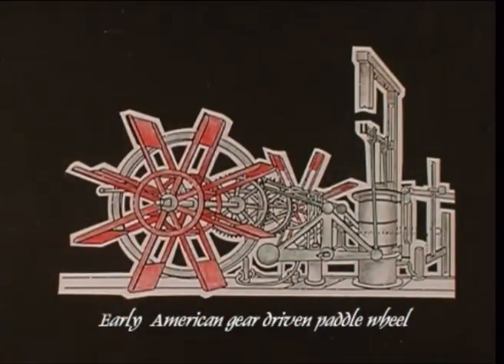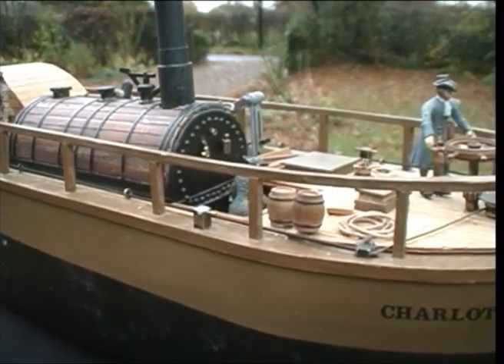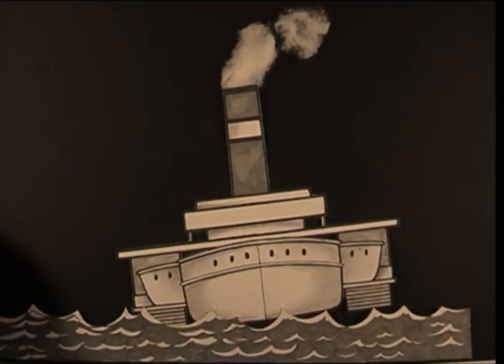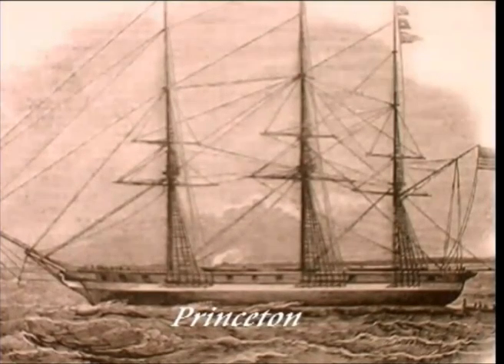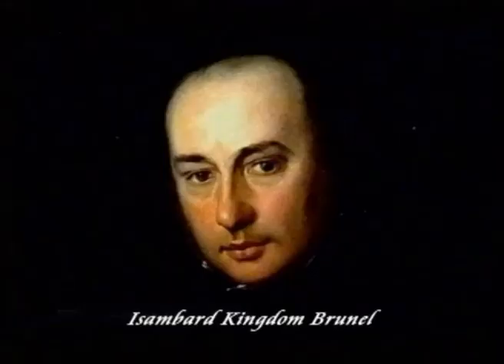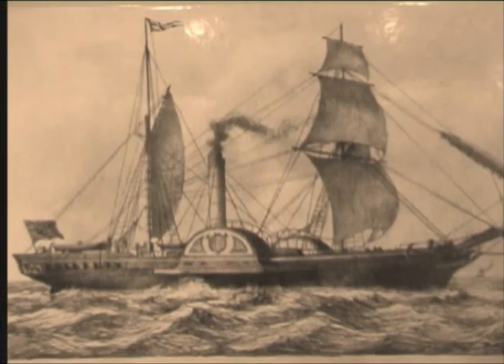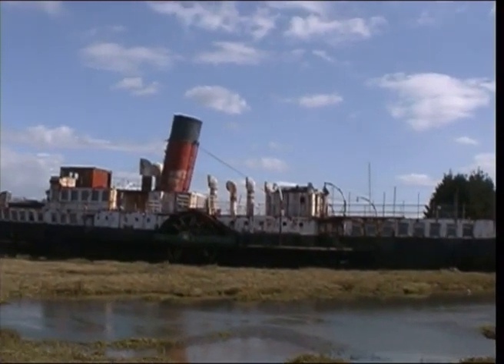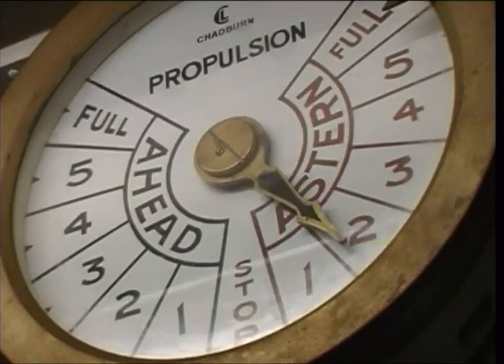The Turn of the Screw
The story of the screw propeller. A film by Brian Harris.